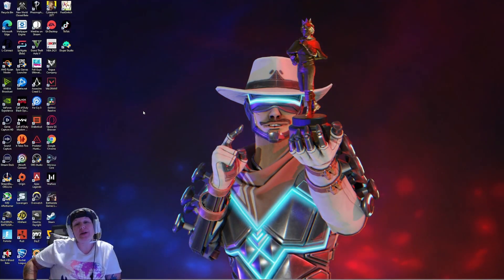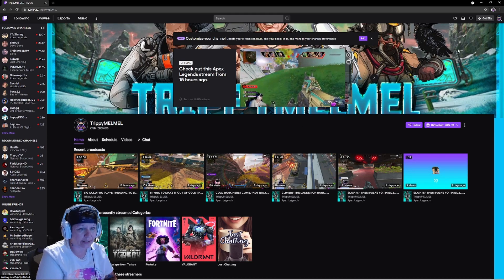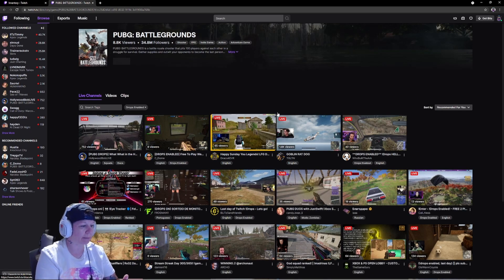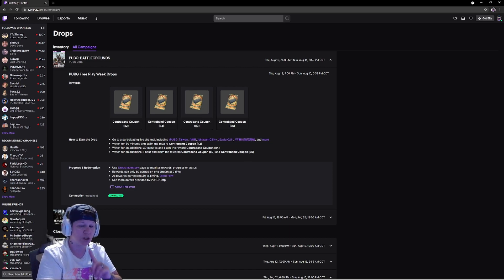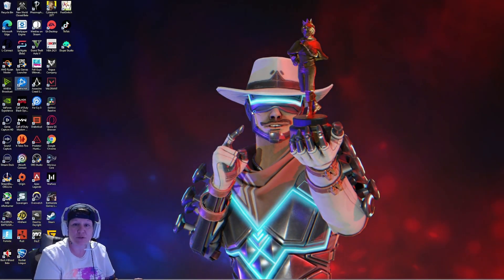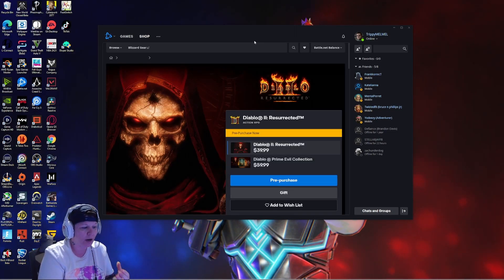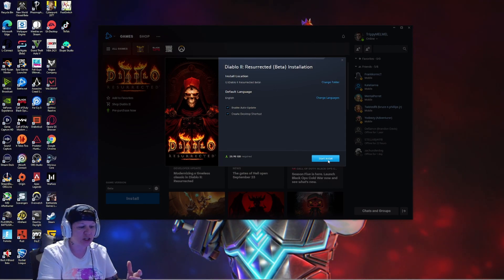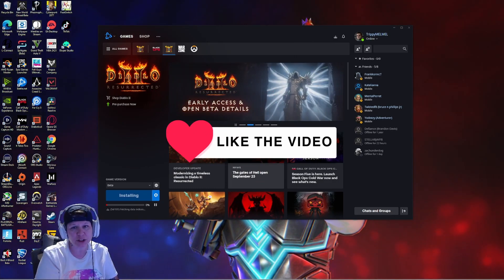How To Install Diablo 2 Resurrection Beta Key From Twitch Drops???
* CHECK OUT WRAITH ENERGY AS WELL FOR SOME AMAZING FLAVORSS & TO SUPPORT ME ALONG MY GAMING CAREER.

* GET YOUR MAW ON W/SOME MAW ENERGY, WHERE YOUR MAW WOULD BE VERY SATISFIED W/THE GREAT FLAVORS THEY HAVE TO OFFER & NO WORRY W/CRASHHING FROM DRINK IT.

FOLLOW MY WIFE ON TWITCH @Katelianna ALSO TO HANG OUT W/HER STREAMING WEEKLY.

USE CREATOR CODE: "TRIPPYMELMEL" IN YOUR EPIC GAMES ITEM SHOPS TO SUPPORT.

* GRAB YOUR TRIPPY MERCH TODAY, & SHOW OTHERS WHO YOUR FAVORITE STREAMER/CONTENT CREATOR IS. ALWAYS REMEMBER: TRIPPYUP, POSITIVEVIBEZ, IT CHANGES THE WORLD. "FACTS"

=Use CODE: TRIPPYMELMEL ... (TRIUMPH CHAIRS)
=Use CODE: TRIPPYMELMEL ... (FATAL GRIPS)
= The Link Is My Link For A Discount... (RAZER GAMING)
= Use CODE: TRIPPYMELMEL ... (RAZE ENERGY)
= Use CODE: TRIPPY ... (APORRO JEWELRY)